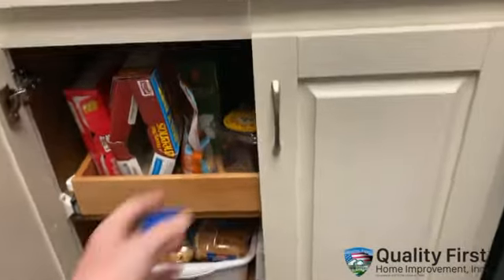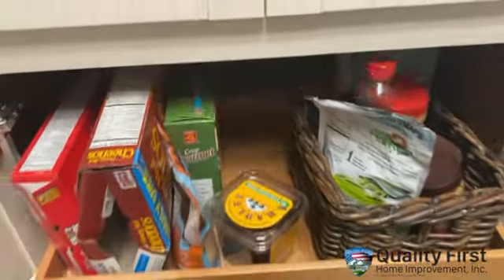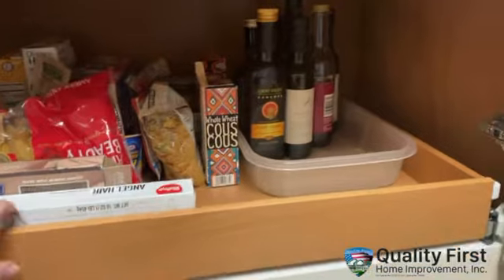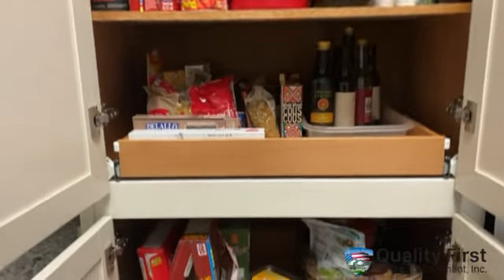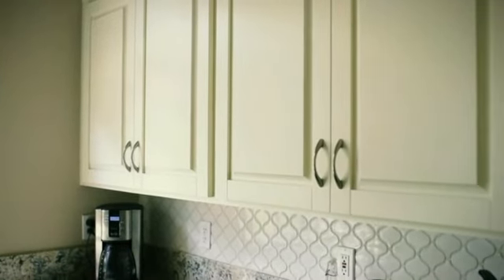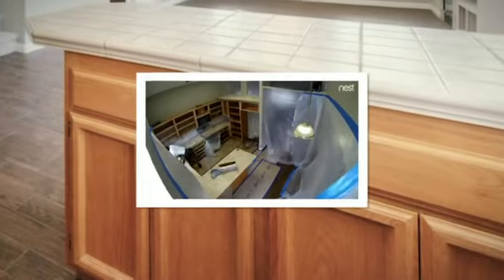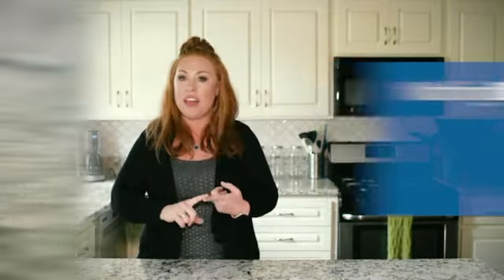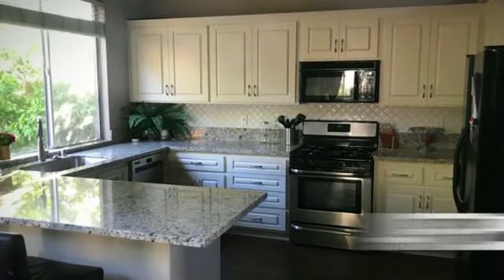Kitchen Remodeling with Quality First Home Improvement, Inc.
A perfect holiday gift for your family and home is a renovated Kitchen or Bathroom. Give yourself the reality of fully loving your home's most important rooms. Radio 106.5 @wakeupcallkatie loves her Quality First kitchen remodel! The cabinet’s functionality helps her kitchen organization and finding items an easy task. If you need kitchen remodeling ideas, we are your contractor. Our expert sales representatives will guide you through the initial start process and our factory-trained installation teams will wow you with their work, start to finish we put Quality First.